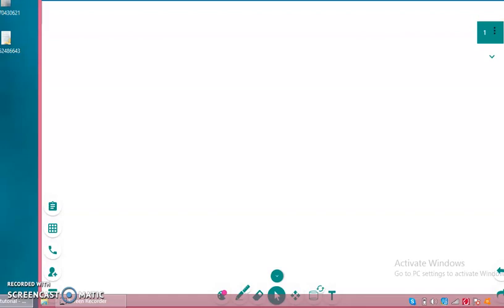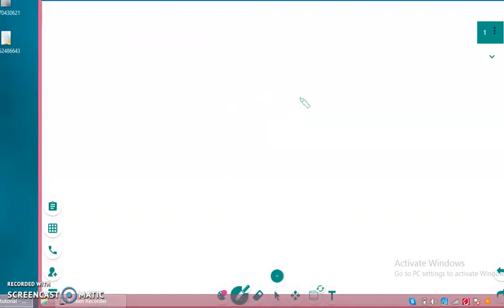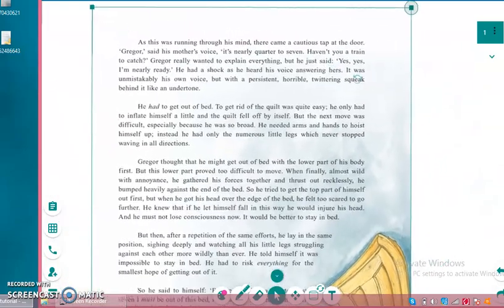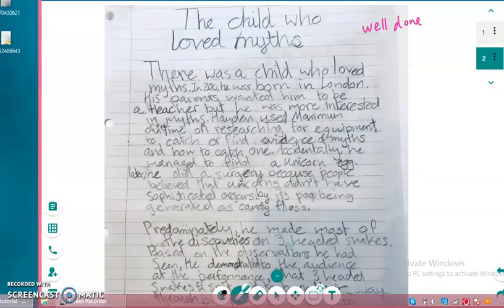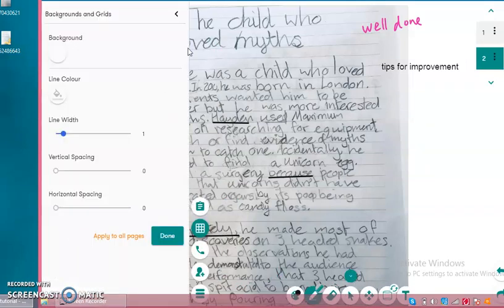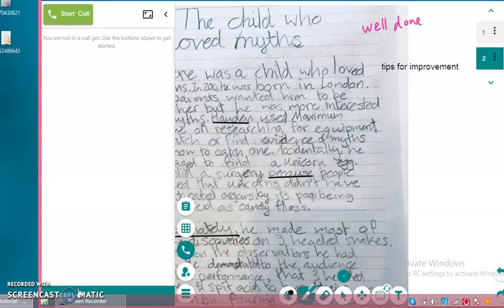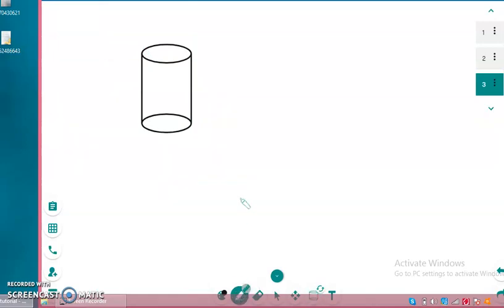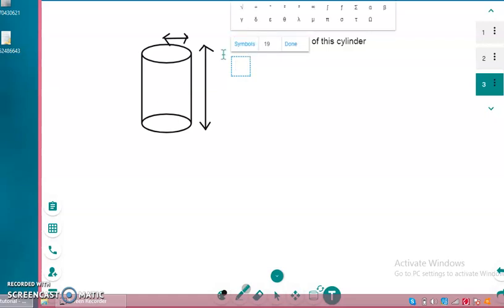1 to 1 online interactive whiteboard tutorial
We have students as young as 6 years old using our online interactive whiteboard to benefit from 1 to 1 online lessons. Here's a short tutorial video on some of the features.